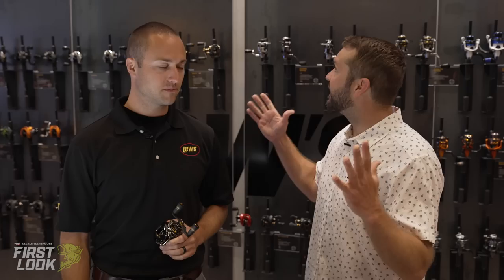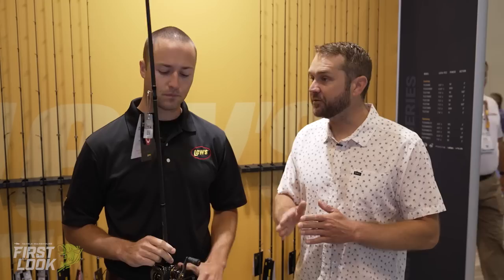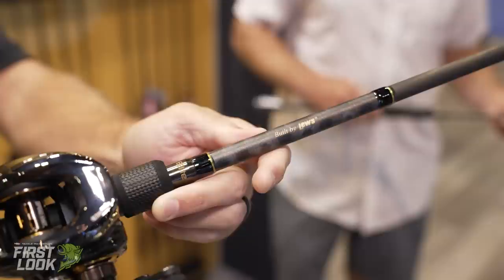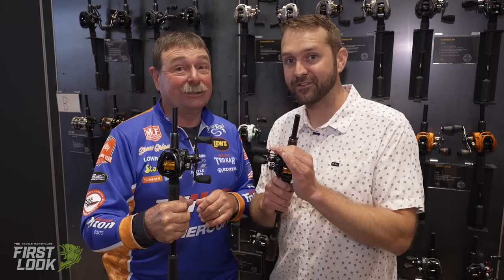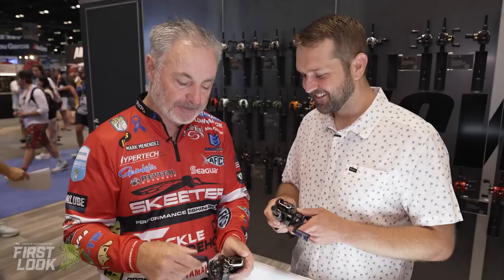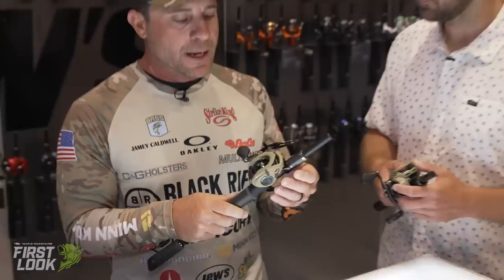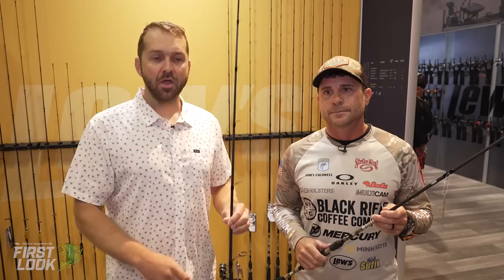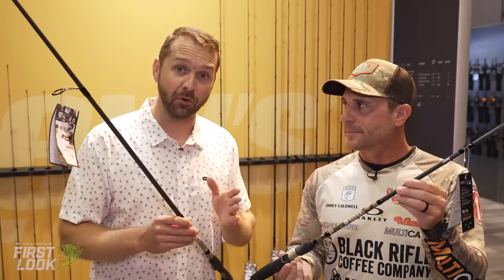Lew's 2022 ICAST Full Interview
TW discusses the Lew's 2022 ICAST new products at the 2022 ICAST Show in Orlando, Florida.

0:01 - Team Lew's Elite-Ti SLP Series Casting Reels
2:38 - Lew's Elite Series Casting and Spinning Rods
5:16 - Team Lew's Pro SP SLP 7.5:1 Gear Ratio
8:13 - Lew's Custom Lite Series Spinning Reels
9:53 - Team Lew's Pro-Ti SLP Series Casting Reels
12:03 - Lew's American Hero Tier 1 LFS Casting Reel
14:36 - Lew's American Hero Tier 1 Series Spinning Reels
15:54 - Lew's American Hero Tier 1 Casting and Spinning Rods
Join Tackle Warehouse, one of the worlds leading fishing tackle retailers for our First Look coverage of the 2022 ICAST Show & all of the new 2022 Summer Releases.

Showcasing the newest products and latest innovations in the bass fishing industry, TWs 2022 First Look coverage of ICAST & all of the new Summer Releases digs in to provide the details and insights that you wont find anywhere else. Delivering the most extensive coverage anywhere on the web, Tackle Warehouse works with industry-insiders, top-tier professionals, and lure designers to keep you a step ahead of the competition.

Dont forget to keep checking back at TackleWarehouse.com for all the newest 2022 ICAST & New Summer Releases.